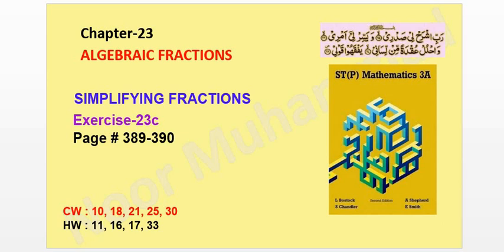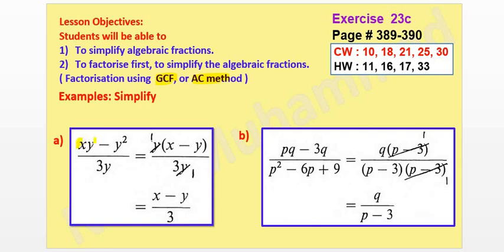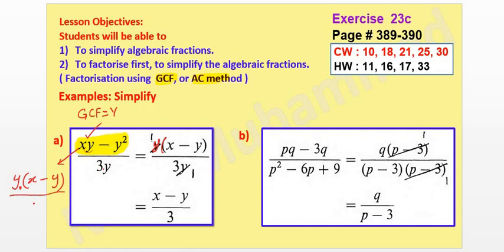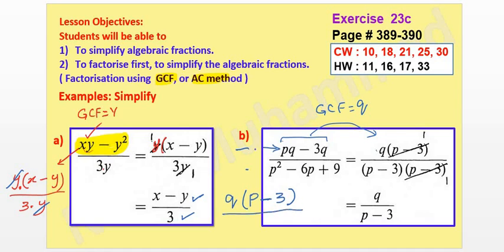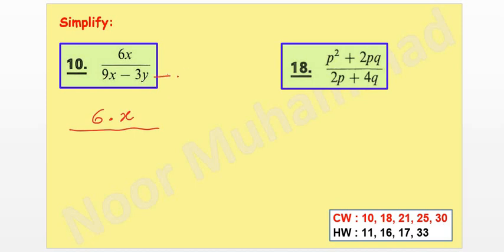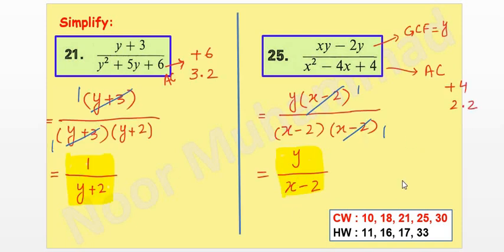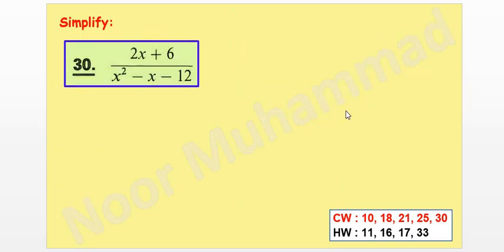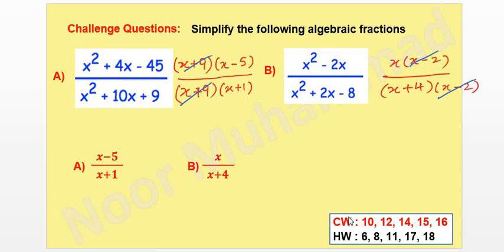STP Mathematics 3A Chapter-23 Ex-23c|Simplifying Basic Algebraic Fractions|GCSE|Exercise-4c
algebraic fractions
simplifying algebraic fractions
maths fractions
simplify fractions
Exercise-4a
Exercise-4b
Exercise-4c